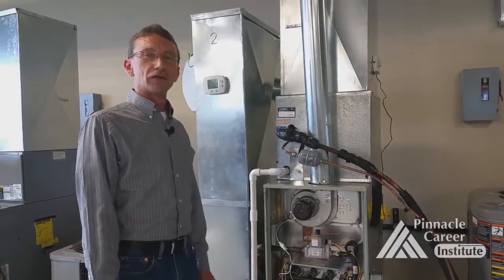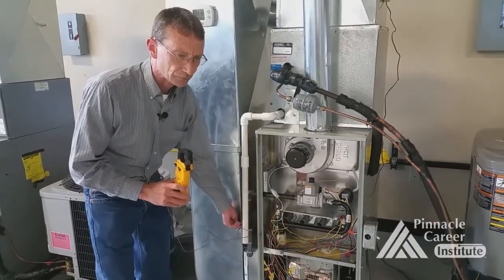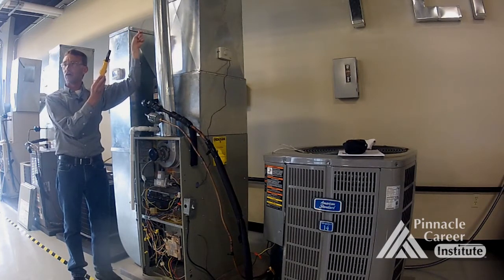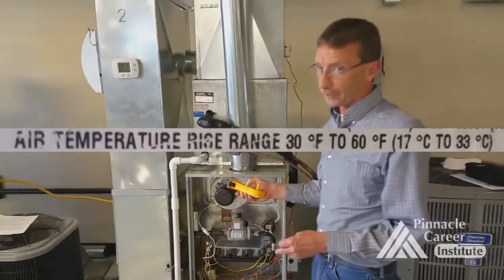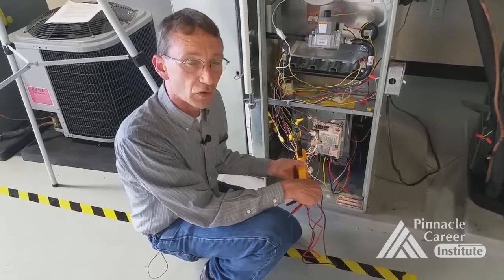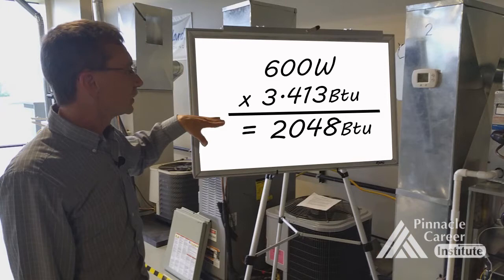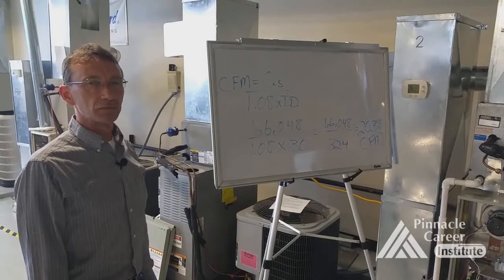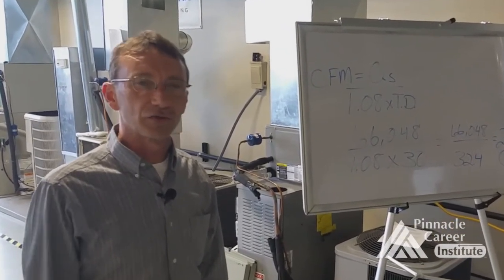HVAC - Calculate Temperature Rise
Learn how the HVAC Professionals Calculate Temperature Rise.